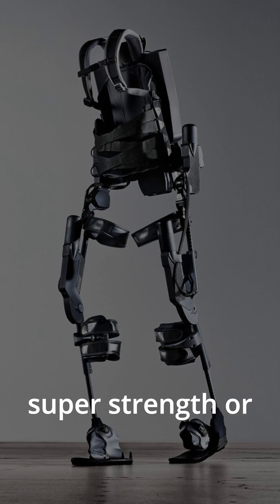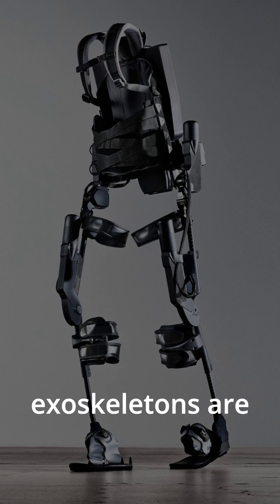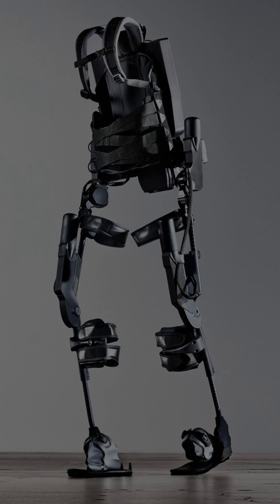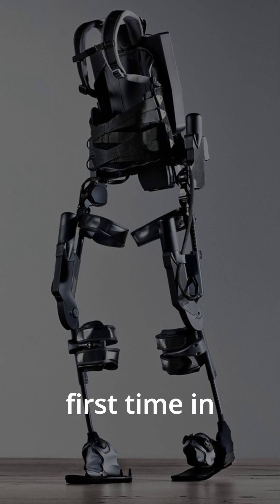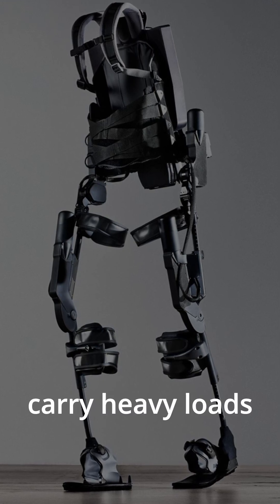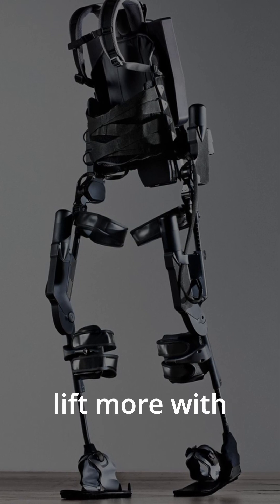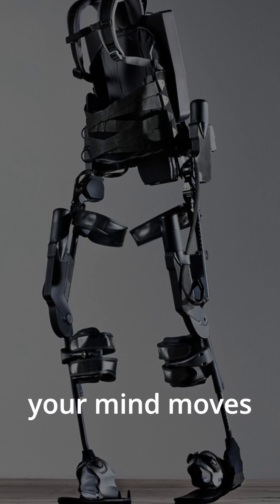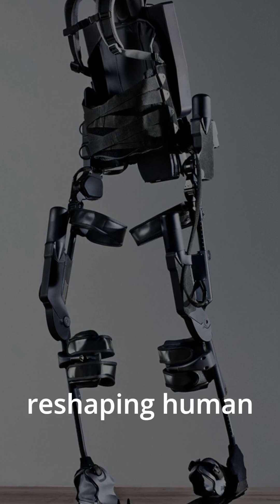5 Incredible Facts About Robotic Exoskeletons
Robotic exoskeletons are restoring movement and giving people superhuman strength. These 5 facts show why they're the future. 🦾